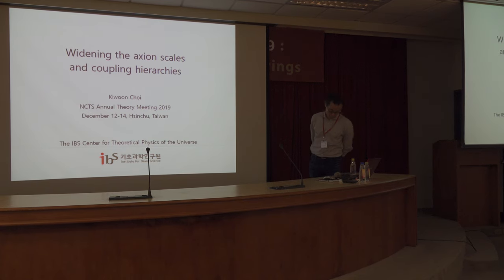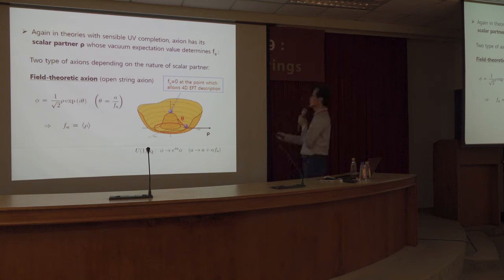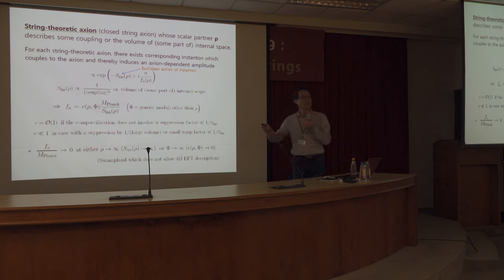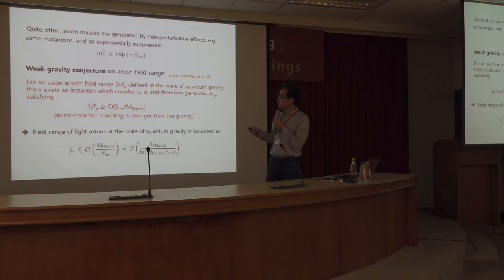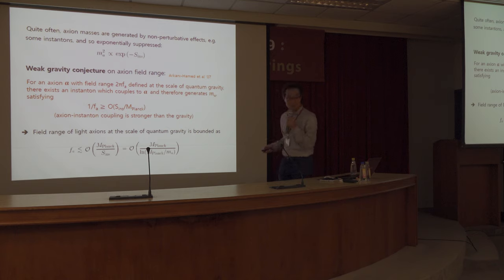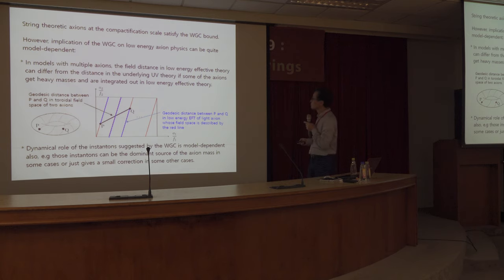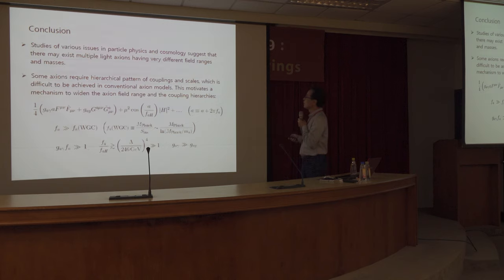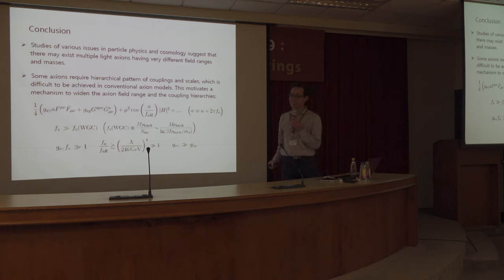191212 04 Kiwoon Choi--Widening the Axion Scales and Coupling Hierarchies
Title NCTS Annual Theory Meeting 2019: Particles, Cosmology and Strings
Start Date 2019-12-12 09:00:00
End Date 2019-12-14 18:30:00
Place International Conference Hall, 8F, 2nd General Building, NTHU
Introduction NCTS Annual Theory Meeting is organized by the National Center for Theoretical Science. The main purpose of this series of annual meetings is to bring together leading physicists to report on their latest research results and to speak on prospects for the future as well as to interact with the physicists especially young researchers in Taiwan. There is one meeting on high energy physics （particles, cosmology and strings） and one on condensed matter physics held annually in December.

Format:
There will be keynote reviews on important areas of the field as well as more specialized talks covering some of the recent exciting developments. Although the meeting is theory orientated, there will also be talks on major international experiments.

Scientific organizing committee:
Kingman Cheung, Cheng-Wei Chiang, Chong-Sun Chu （Co-chair）, Chao-Qiang Geng, Xiao-Gang He （Co-chair）, Yu-tin Huang, Yi Yang

*Note:
1） Limited financial support is available to PhD students and postdocs. Deadline for financial support application: Oct. 20th, 2019.
-The required documents for the coordinators to consider your financial support application （by Oct. 20th）:

2） Registration deadline: Nov. 10th, 2019.